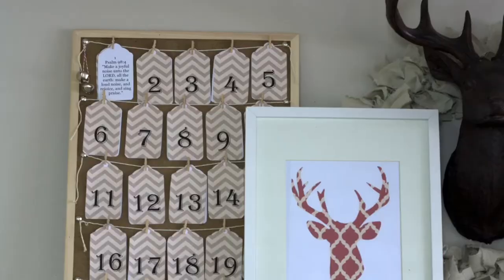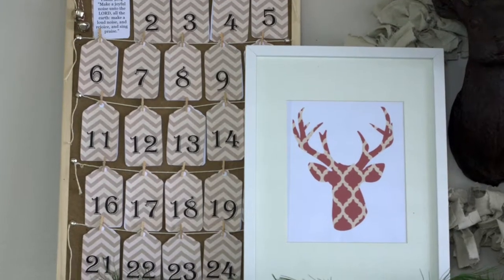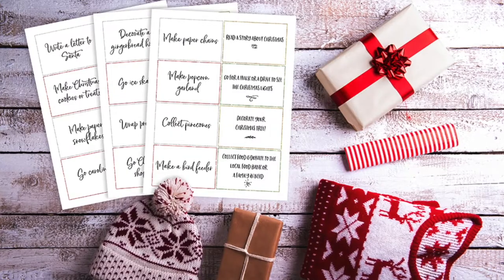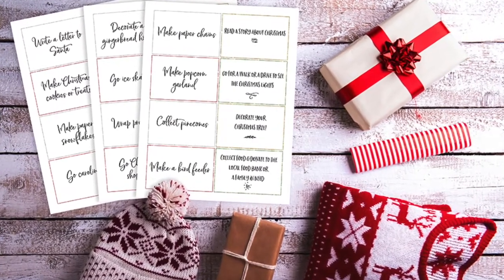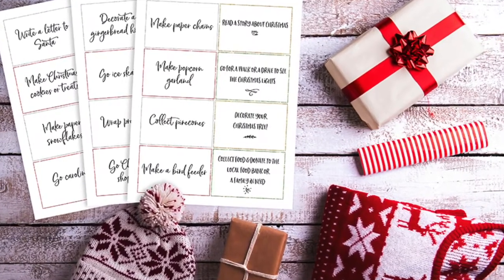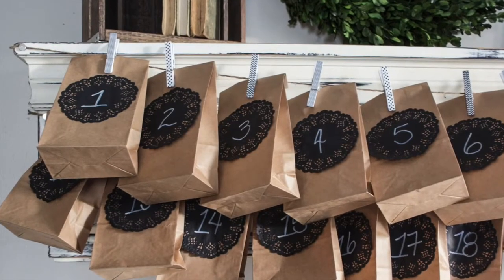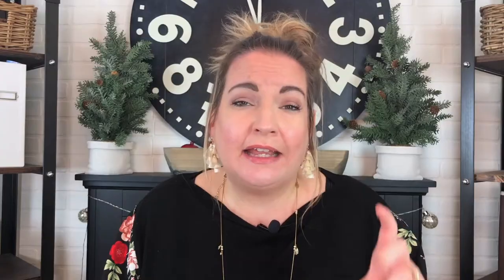Advent Calendar Ideas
We have shared a few different kinds of DIY Advent Calendars here at Home Made Lovely, including one using cheapo paper bags and another with Bible verse printables.